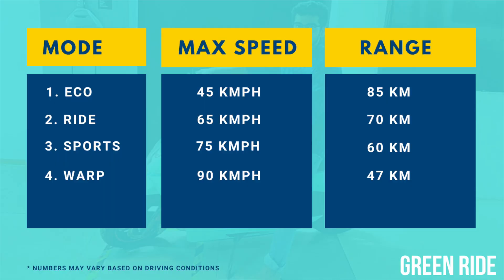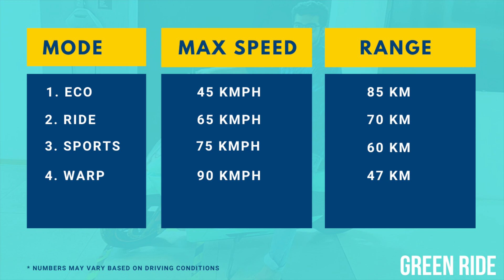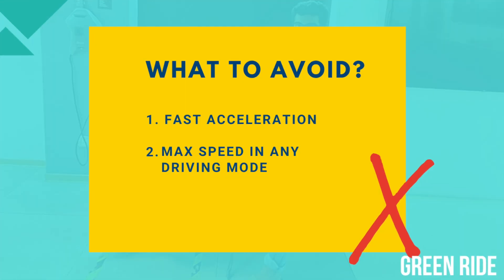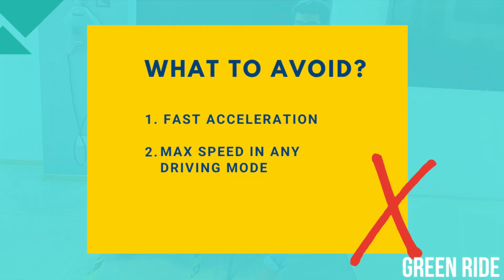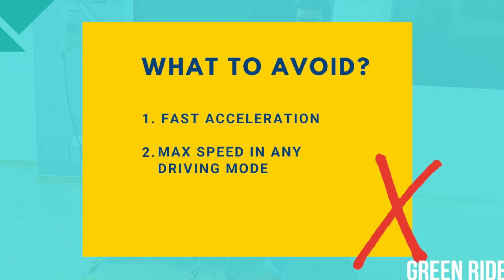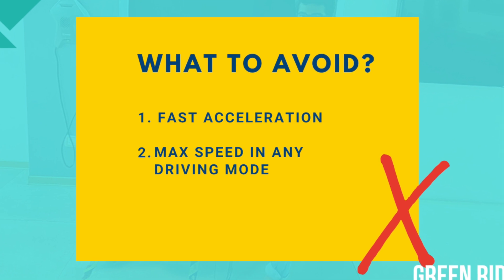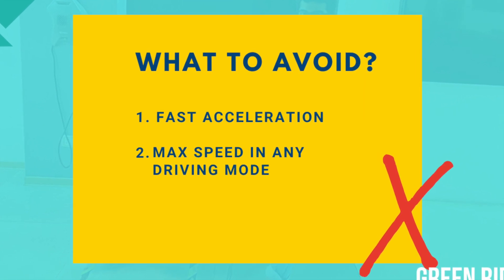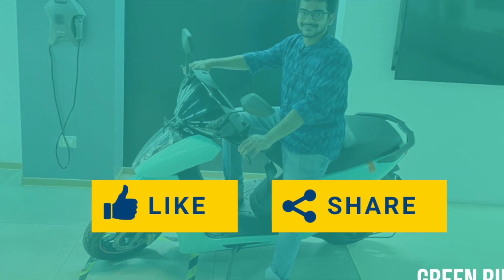Avoid these mistakes to get perfect range on Ather 450X | Green Ride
Recording Gear used:
Primary Light
Fill light
Mic Cover Foam
Iphone stand

Ather 450X is one of the best Electric Bikes in India. And 85 kilometres is the range of Ather 450X. ( True range - as they call it )

However, you might not get that range on your Ather 450X. There are a few reasons for it.

Here, in this video we discuss about those reasons that could be spoiling the range of Ather 450X. From this vide, you will get a clear idea about the driving style suitable for Ather 450X to get perfect range.

If you wanna check on tips to get 120 kms range on Ather 450X, here's our video on that